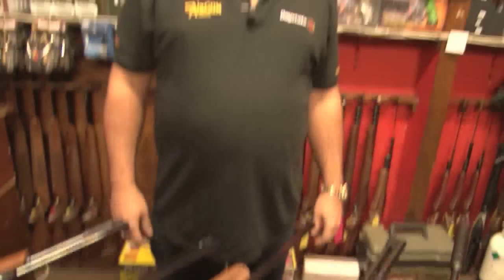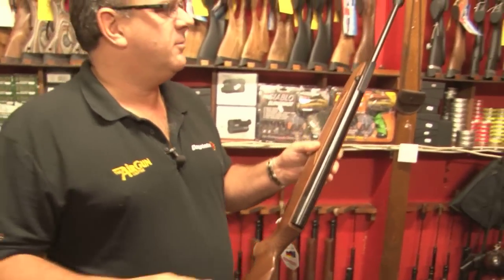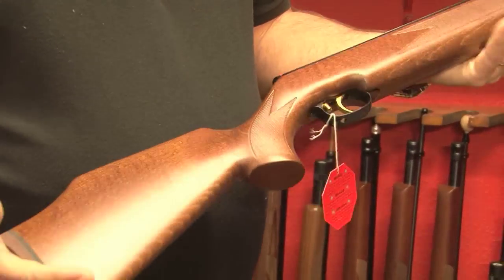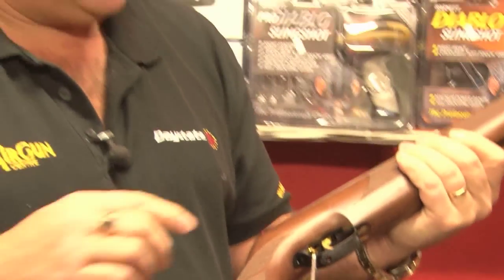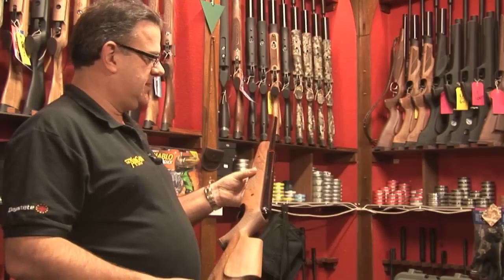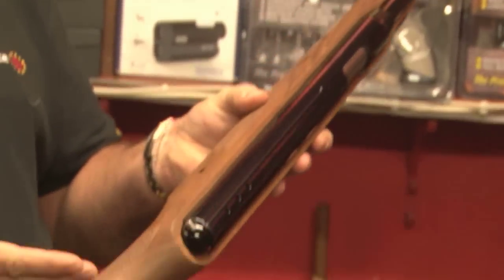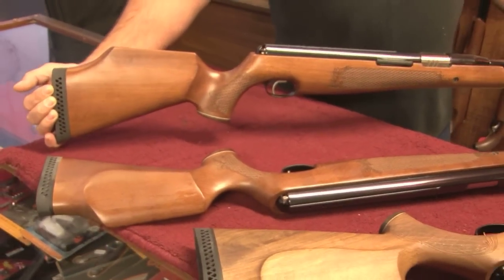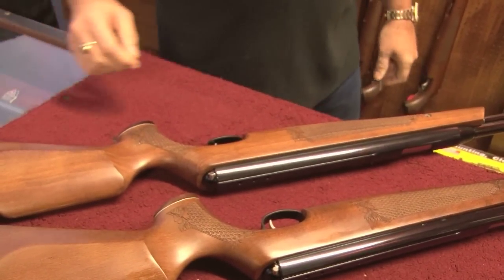Best air rifles for under a monkey (£500)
Airgun Centre's Peter Zamit gives a quick overview of some of the best bits of kit for under £500.

This film was first shown in Airheads episode9 To watch the whole show go